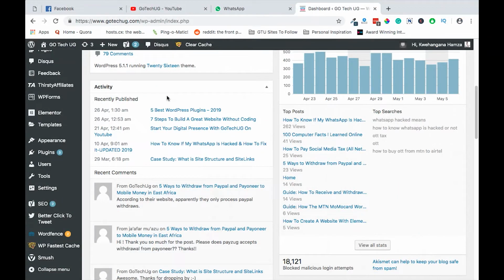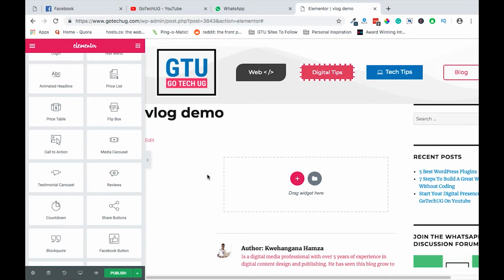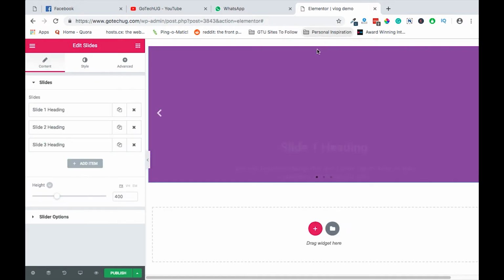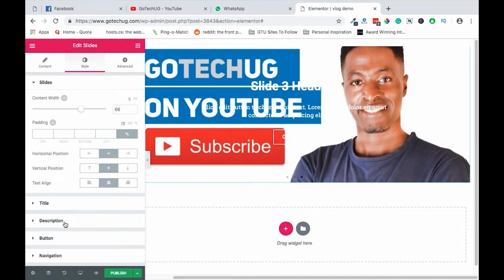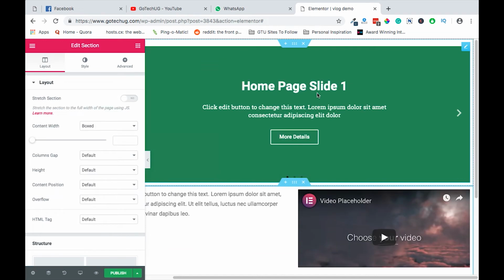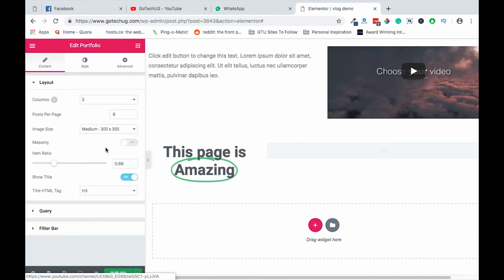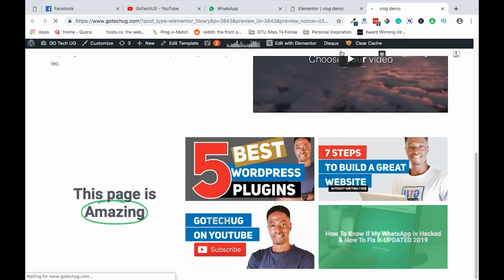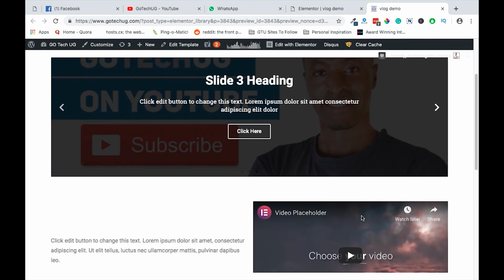How To Create Page Templates With Elementor Page Builder From Scratch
Let’s get hands-on and create a page template with Elementor page builder step by step.

You’ll also learn how to add new templates
Select the template type
Select canvas size and let one choose section columns and sizes.

Then elementor will give you a bunch of elements to choose from in order to create your page templates using this amazing page builder WordPress plugin.

You also be able to learn how to switch canvas formats and at the same time, see how to save a draft in elementor or even publish and save a page template in elementor.

Lastly, I show you how you can reuse your page template elsewhere in your website project.

Kwehangana Hamza
36869, Kampala